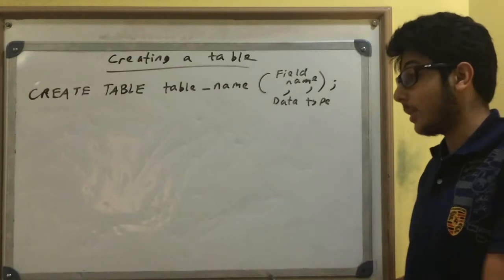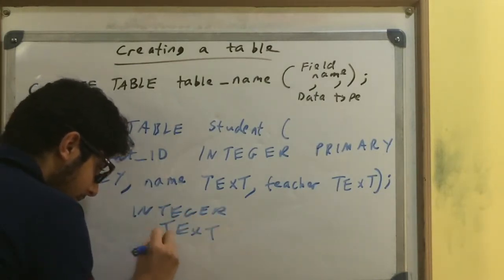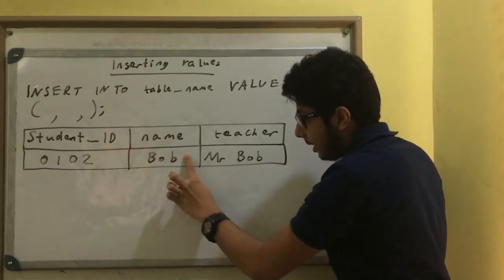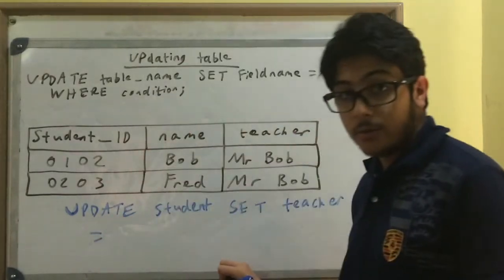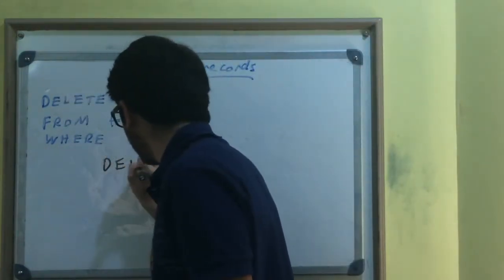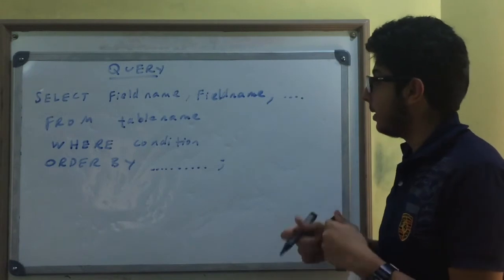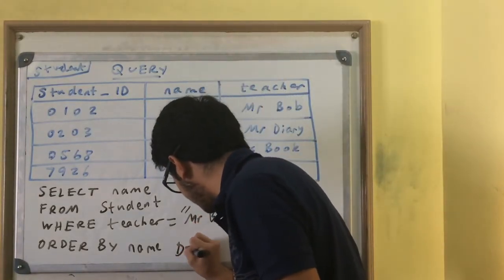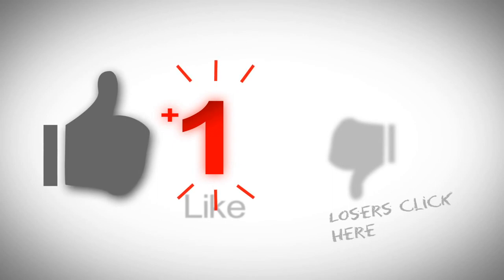SQL - Basics - revision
AQA GCSE COMPUTER SCIENCE - DATABASE CONCEPTS - SQL